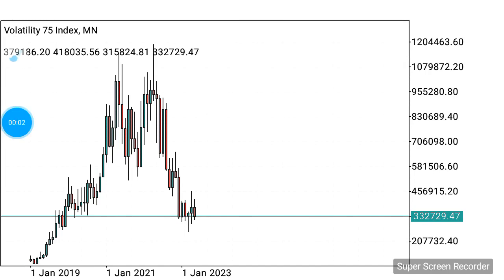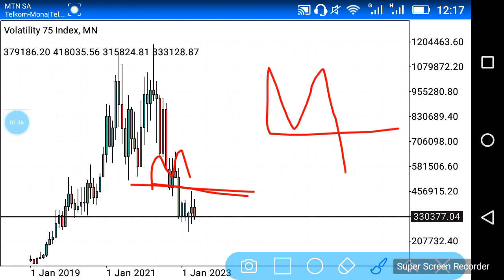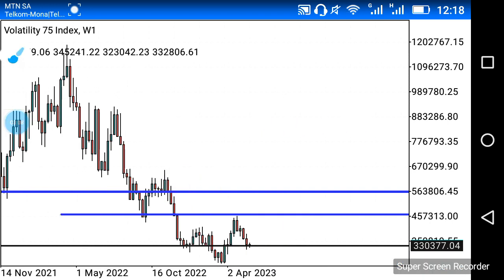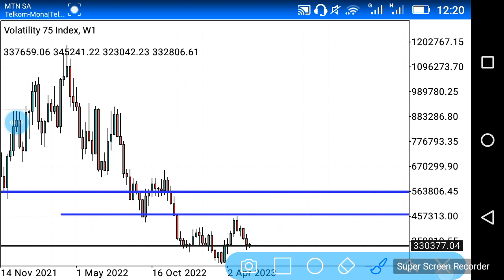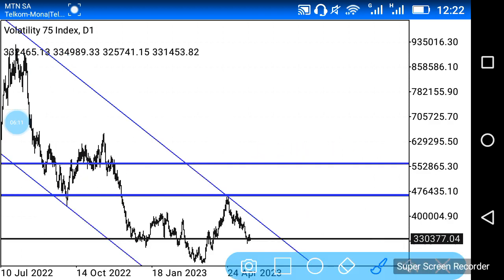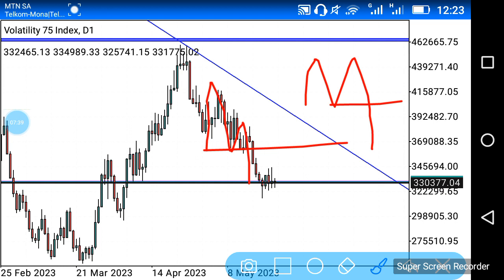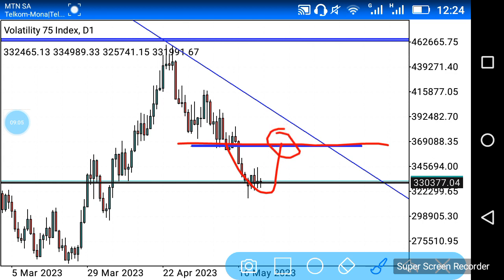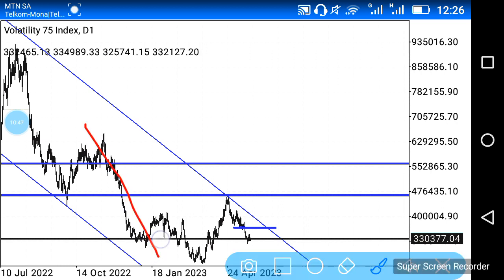Volatility 75 (Vix75) Technical Analysis: Key Indicators and Market Trends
This video is on the technical analysis of the Volatility 75 index (v75). In the video we shoud you key support and resistance levels, market patterns and optential buy and sell zones to pay attention to.

Any support for the channel is welcome:
Bitcoin: 3DDnVwSAnKK5QzJQnKuVZN1J5o8zy5Wf5S
Ethereum: 0x45A394b904b808207D9CB7fa6D73b2f0CD669e3a
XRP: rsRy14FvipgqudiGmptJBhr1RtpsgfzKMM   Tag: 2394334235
Litecoin: MAiZQ9e7UrdSSEbXhDAUxEw7qh6CSHjEtL